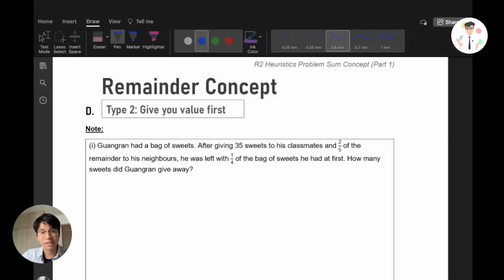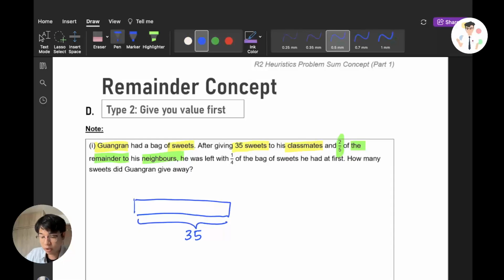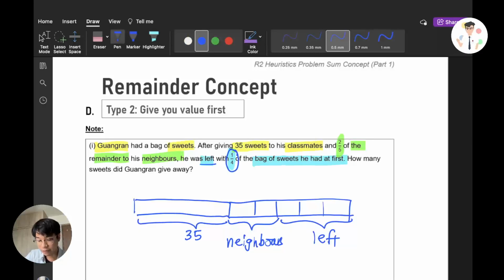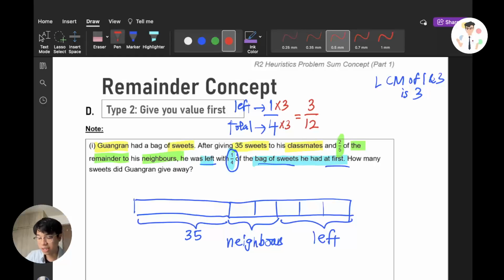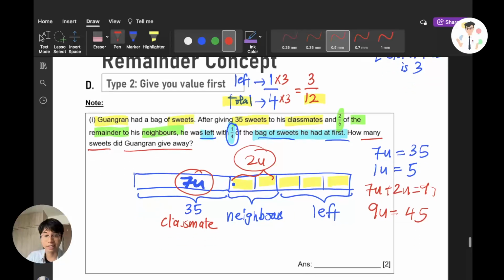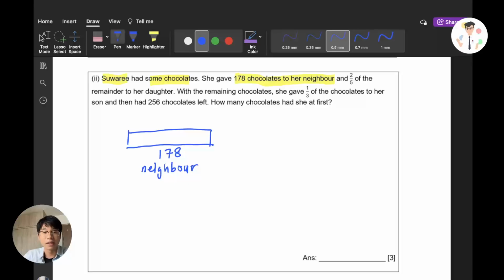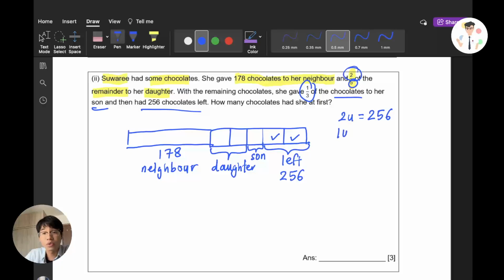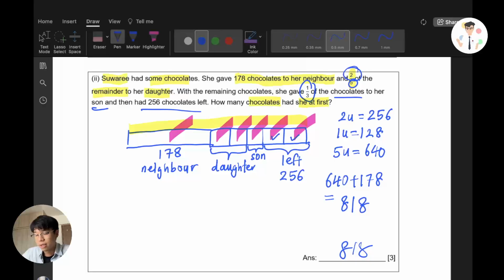Type 2: Give You Value First (Booklet R2 Pg 37 Note)